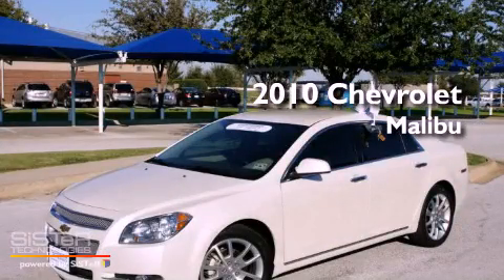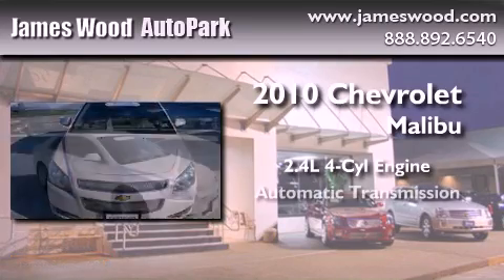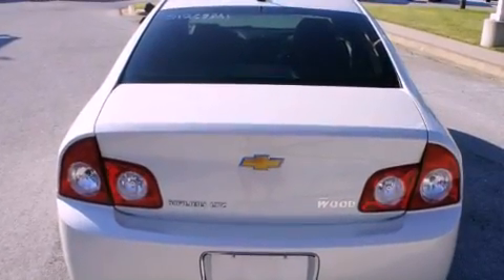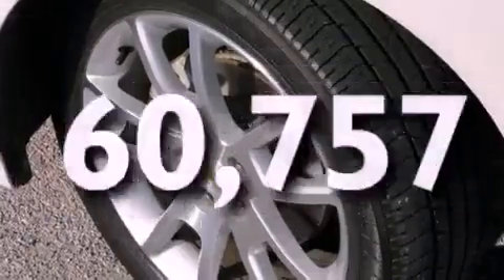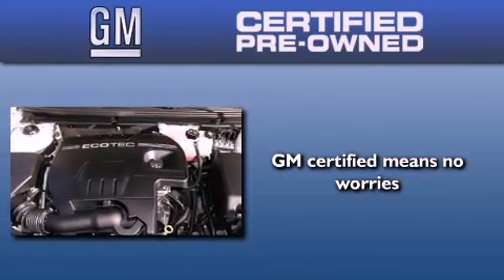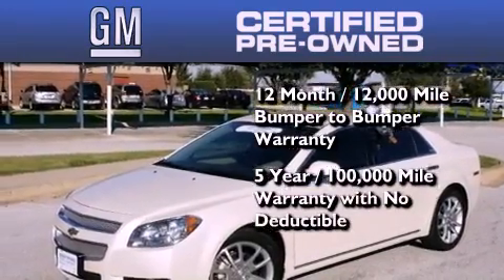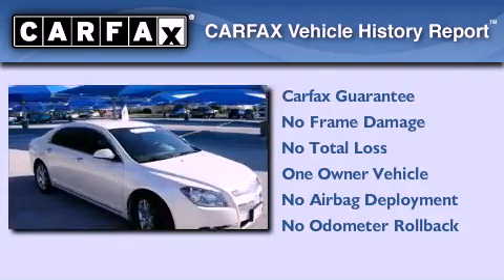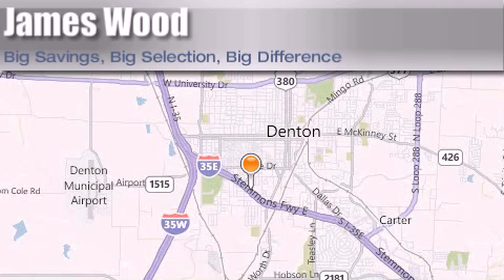Certified 2010 Chevrolet Malibu Lewisville TX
Year : 2010
 Make : Chevrolet
 Model : Malibu
 Engine : 2.4L 4 Cyl. Sequential-Port F.I.
 Trans . : 6 Speed Automatic
 Exterior : White Diamond Tricoat
 Miles : 60,757

 Stock : 212688A1

 2010 Chevrolet Malibu Denton TX